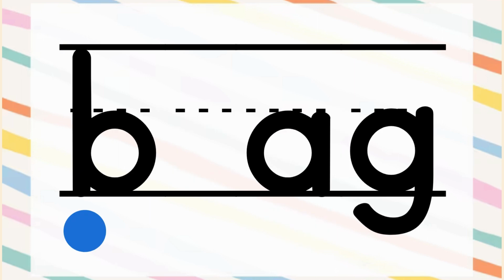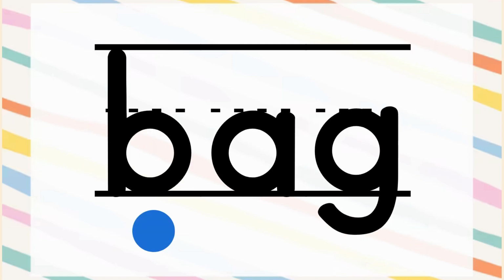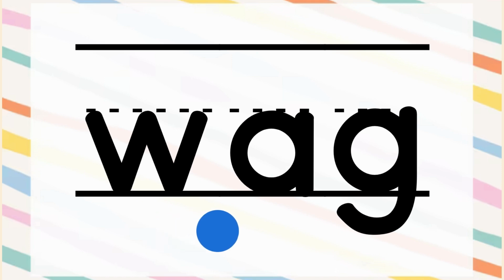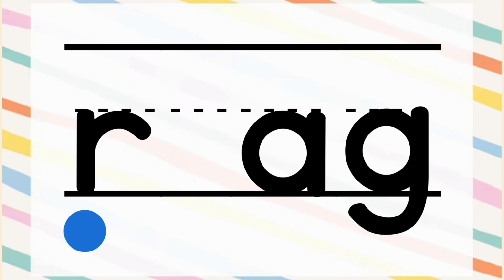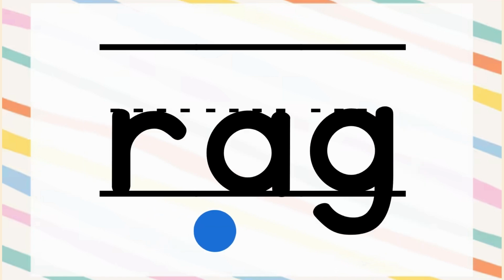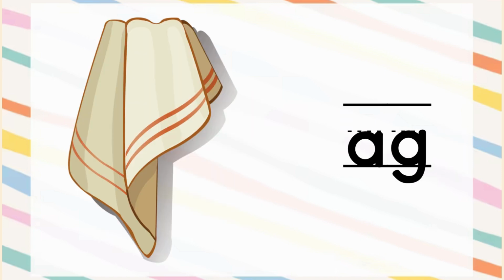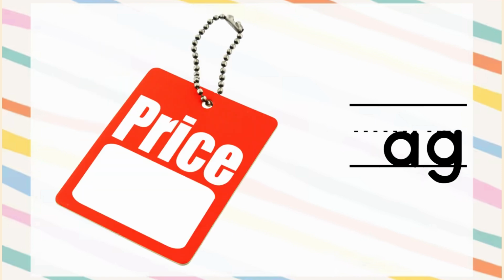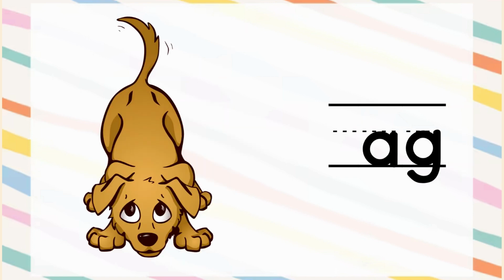Word Family _ag | Sam Had a bag | Phonics | Phonics CVC Words for Kindergarten I phonics sounds